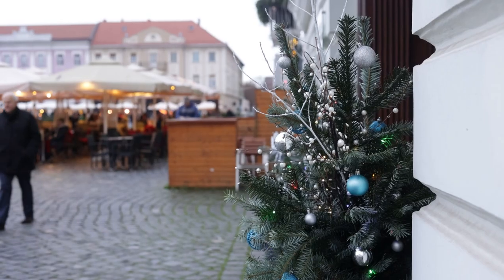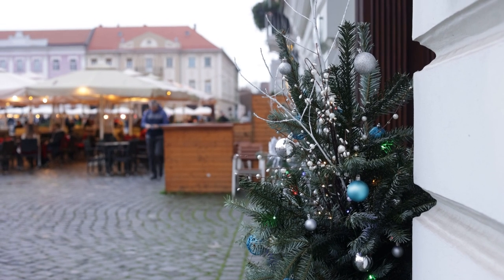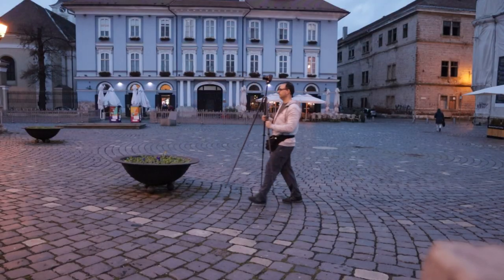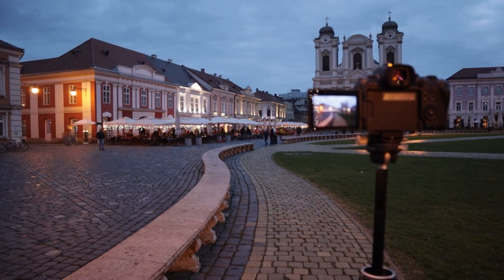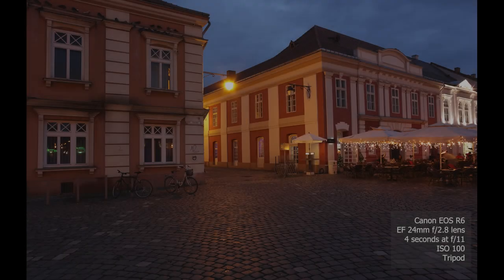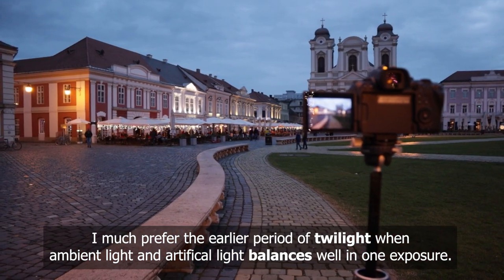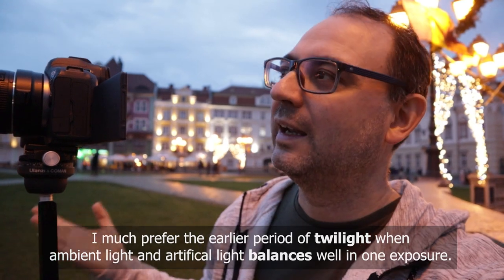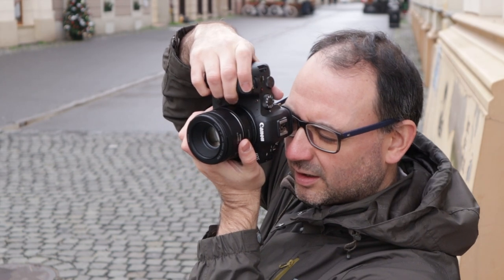Wildlife Photographer Tries XMAS STREET PHOTOGRAPHY in Timisoara (Canon R6 & EF Lenses)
Today I'm going a little out of my comfort zone - I'm trying some Street Photography and Night Photography in Timisoara city, Romania. December 2022. I had just one night here as I passed through, on my way home from Serbia. It's good to get out of your comfort zone now and then - it's often the best way for personal development and growth. All images shot on Canon R6. Daytime images taken hand-held with a standard EF 50mm lens; night shots on tripod with EF 24mm wide angle. EF-RF Adapter attached. I was using the Ulanzi and Coman Travel Tripod which you can purchase with a discount below.

My equipment: If you purchase any of these items, that I use and recommend,  through the Links Below I receive a small commission which is massively appreciated and it helps me to keep creating new videos.

Amazon

This video was filmed with a Canon M50 and 15-45mm lens.
Equipment: Canon EOS R6; Canon EF 50mm f/1.8 STM Lens; Canon EF 24mm f/2.8 Lens; Ulanzi & Coman Zero Y Travel Tripod

Up on the Housetop by E's Jammy Jams